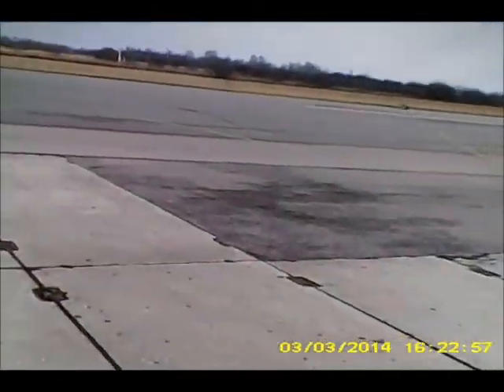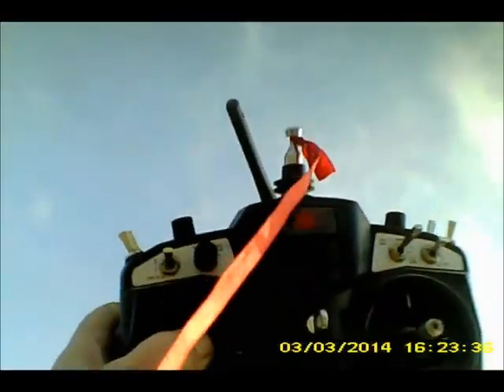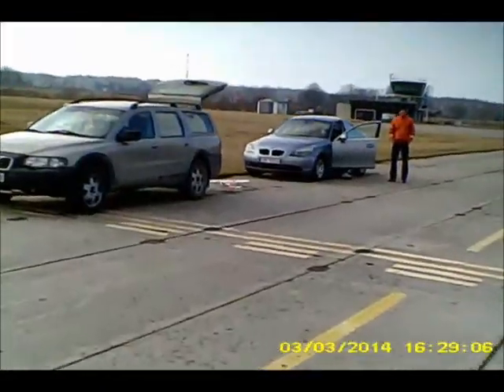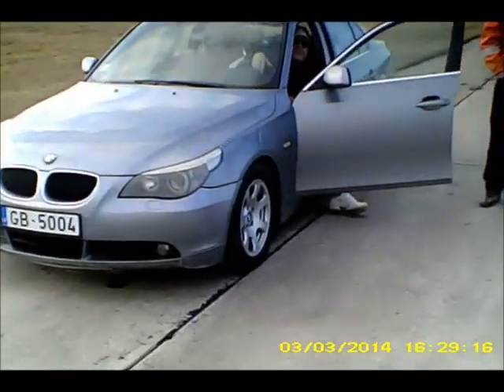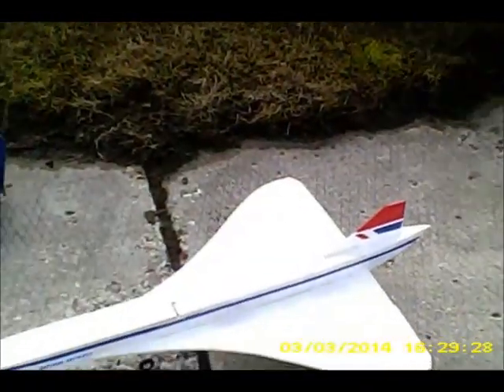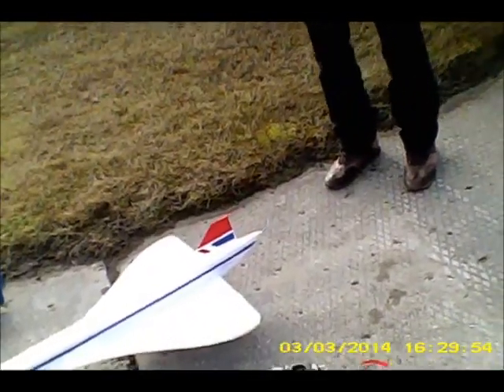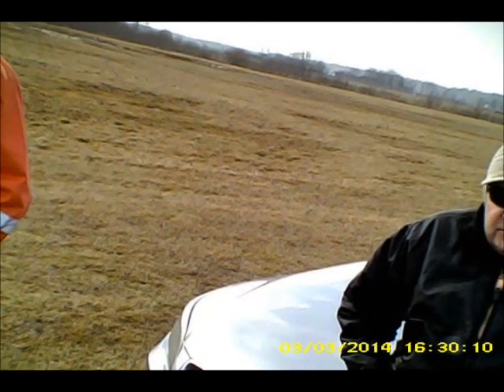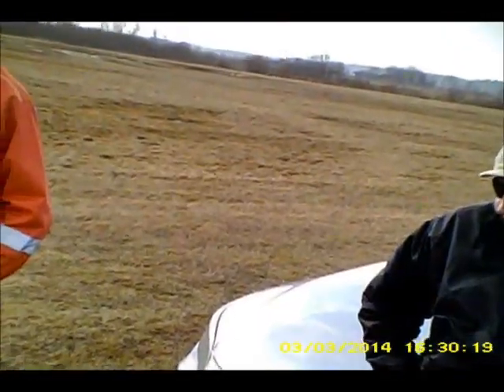Concorde 03 03 14 4S Ventspils Airport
Decided to risk the 3S HK Alloy 50mm EDF's on 4S 1600 packs. I also moved CoG back to about 50% root chord. Removed half elevon reflex

What a difference. The reflex still needs more reduction as on full down trim and stick held still - she still had a slight climb tendency.

Really pleased...

75$ Wattflyer Scratchbuild Contest entry.